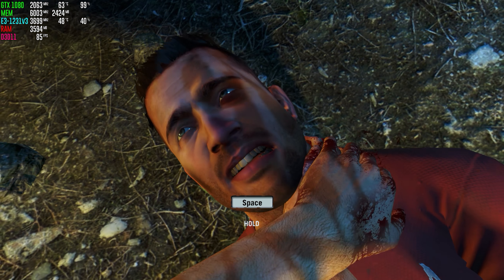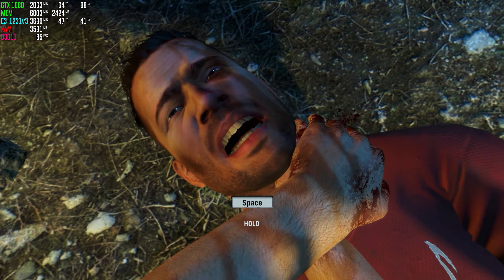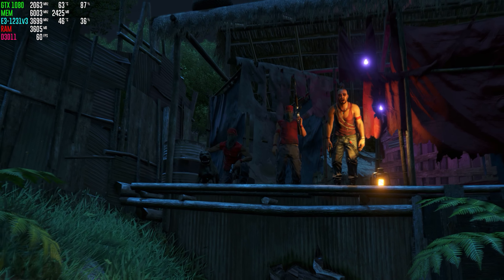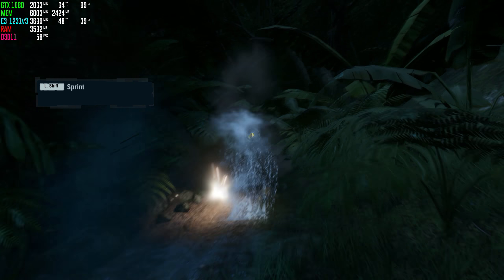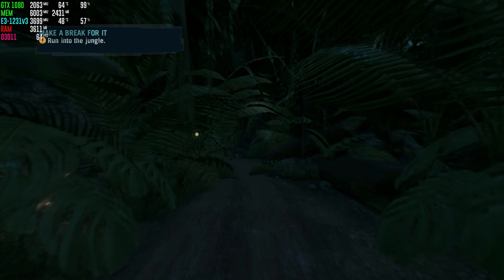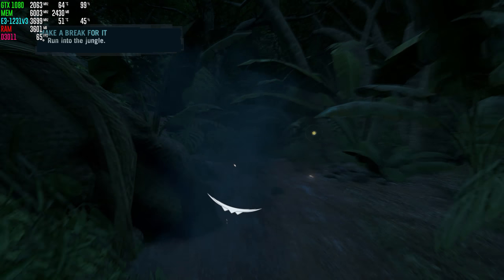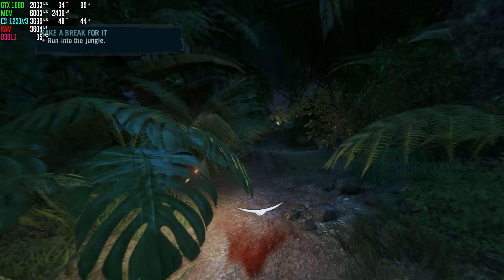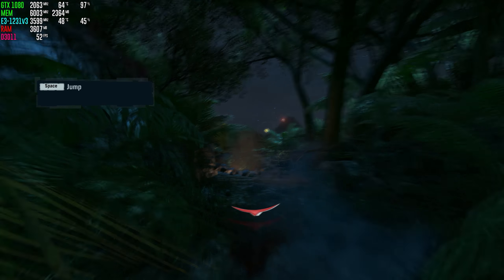Far Cry 3: [ GTX 1080 ] Ultra - 1440P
Far Cry 3 PC Gameplay at 1440p Ultra Settings. I'm using GTX 1080 and Haswell Xeon E3-1231v3 in this performance test.

Far Cry 3 test on MSI Gaming GTX 1080 8GB + Intel Xeon E3-1231v3 3.4GHZ ( Turbo 3.8GHZ ) ... Ultra Settings / Preset with 8xMSAA - Benchmark - FrameRate Test in QHD 2560x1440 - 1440P (FPS Monitoring)

My PC:
CPU: Intel Xeon E3-1231v3 3.4GHZ (Turbo 3.8)
CPU Fan: Arctic Fan F9 Pro
GPU: MSI Gaming+ GTX 1080 8GB GDDR5X
RAM: Kingston HyperX 16GB Ram DDR3 1600MHZ
Motherboard: Asrock H81M-DGS-Socket 1150
PSU: Fortron FSP500-60GLN 500W
CASE: Zalman Z9 Plus
OS: Windows 10 Home 64bit
Monitor: AOC Q2778VQE - LED monitor 27" ( 2560x1440 )
ADATA SSD Disk 480GB
Mouse: A4Tech Bloody V7 Ultra Core 2
Keyboard: A4Tech Bloody B120
Headphones: A4Tech Bloody G500
Speakers: Genius GX Gaming SW-G2.1
External disk: ADATA HD650 - 1TB

Software:
Recording program - Nvidia ShadowPlay
Edit videos - Sony Vegas 14

FPS Counter:
MSI Afterburner / RivaTuner

Steam: RizecekCZE
Origin: RizecekCZ
Uplay: RizecekCZE